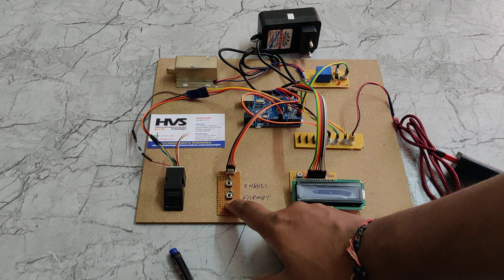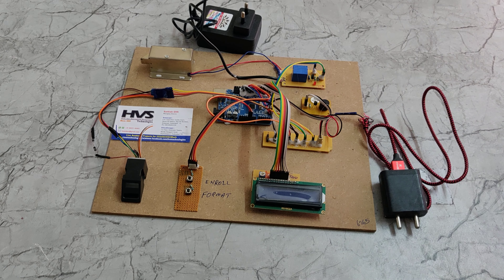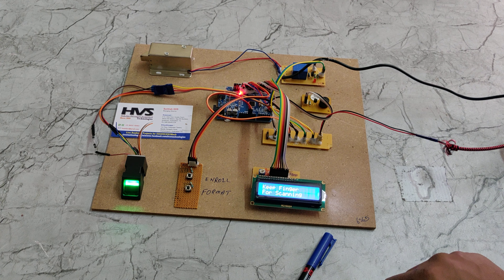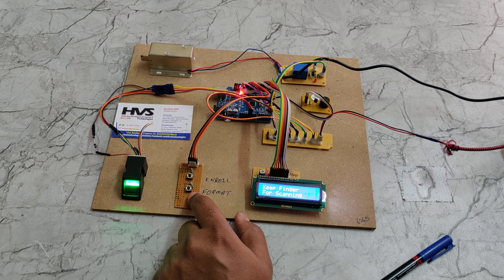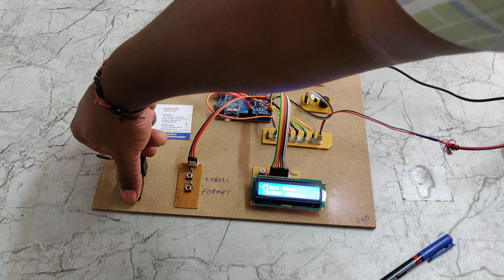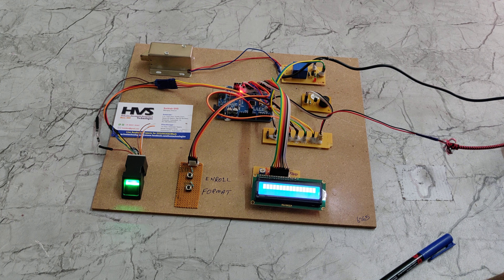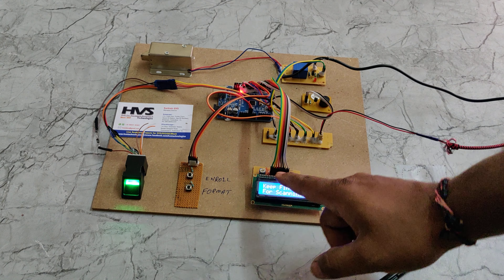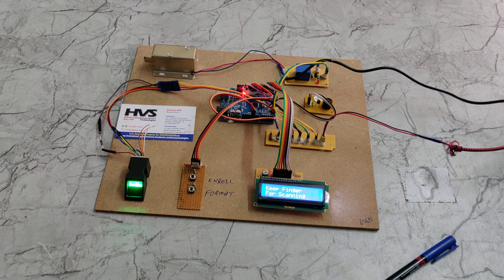Finger print door Lock/Unlock using Arduino UNO Electronic Solenoid Lock 🔒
ABSTRACT: Finger print door Lock/Unlock using Arduino UNO Electronic Solenoid Lock 🔒
Security is a major concern in our day-to-day life, and digital locks have become an important part of these security systems. There are many types of security systems available to secure our place. Some examples are PIR based Security System; RFID based Security System, Digital Lock System, bio-matrix systems, Electronics Code lock. In this post, we will Interface a Fingerprint based Biometric Security System with door Lock/Unlocking. Finger Print is considered one of the safest keys to lock or unlock any system as it can recognize any person uniquely and can’t be copied easily. This system can give the unauthorized accessing through Buzzer.
  The main aim of the project is to design a biometric clock using finger print technology. Instead of carrying a bunch of keys wherever you go, as you just have to use your fingerprint to unlock/lock the door through R307 finger print module. To Lock/unlock the door he/she need to enroll finger in that module by using push buttons.
  The controlling device of the project is Arduino UNO microcontroller. Finger print module, Relay along with solenoid lock, Buzzer and LCD module is interfaced to Arduino microcontroller. When the user wants to lock/unlock the door, he/she need to place the finger-on-finger print module. Then the Arduino unlock the door through relay if the finger print is matched. If any unauthorized person wants to open the door, it will give the alert in the form of Buzzer. Finger Print is considered one of the safest keys to lock or unlock any system as it can recognize any person uniquely and can’t be copied easily. The status of the project will display on LCD module.

Main objective of this project:
• Finger print based real time security system.
• To lock/unlock the door using biometric system.
• Audible alerts using Buzzer.
• Visible alerts using LCD display.
• Using Arduino to achieve this task.
The main building blocks of the project are:
• Arduino microcontroller.
• Regulated power supply.
• Finger print module.
• Two push buttons.
• Relay along with Solenoid lock.
• Buzzer.
• LCD display.

Software’s used:
1. Arduino IDE for compiling and dumping code into controller
2. Express SCH for Circuit design.
3. Proteus for hardware simulation.